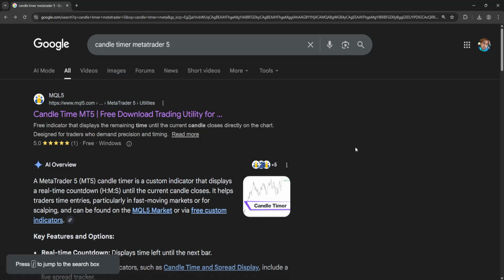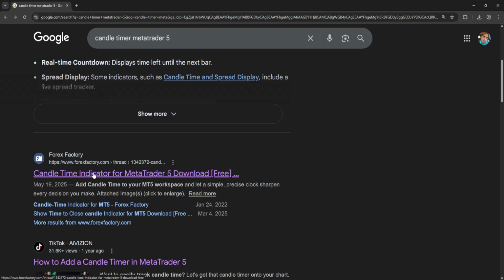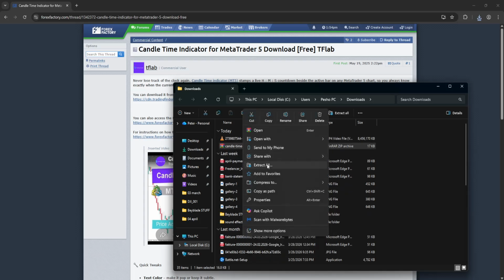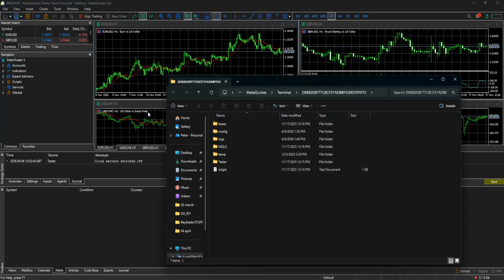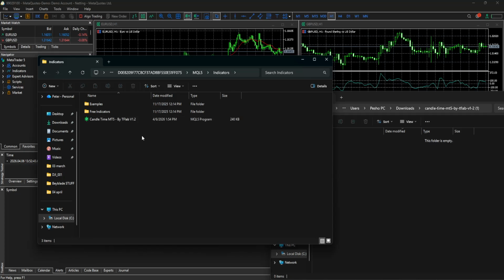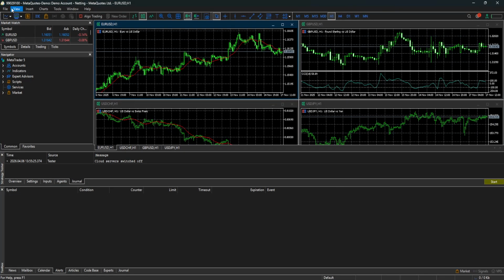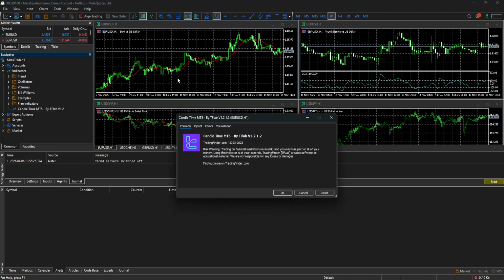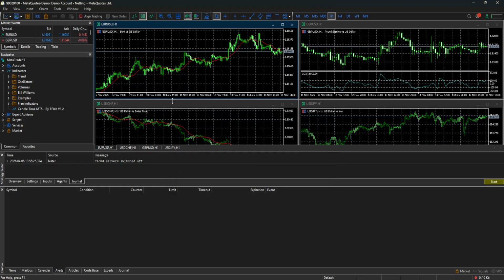How To Add Candle Countdown Timer In MetaTrader 5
In this video I show you how to add Candle Countdown Timer in MetaTrader 5.